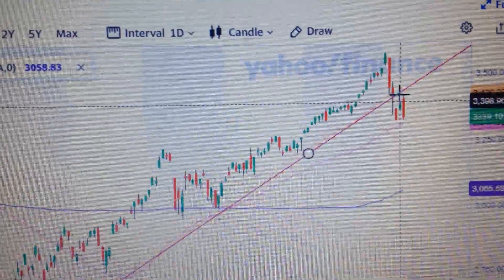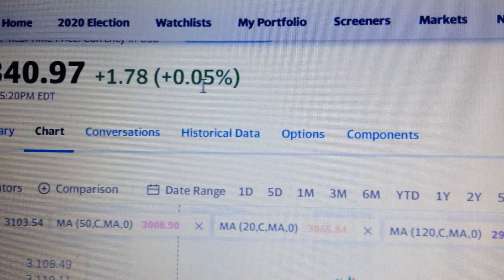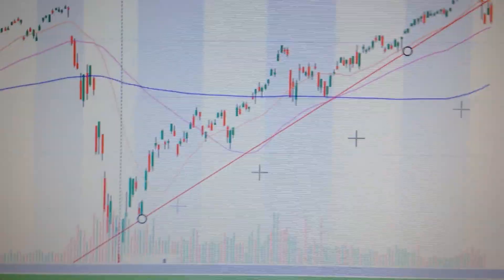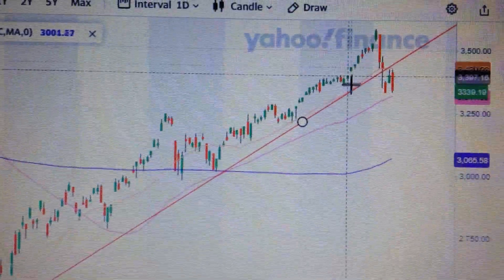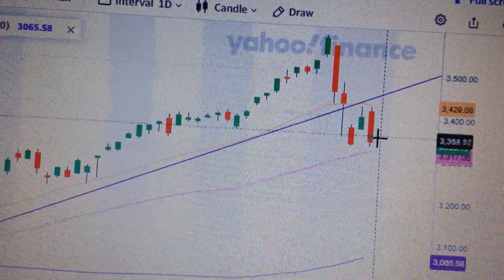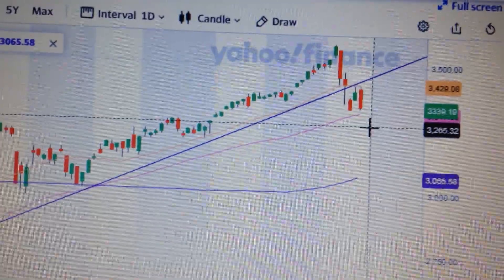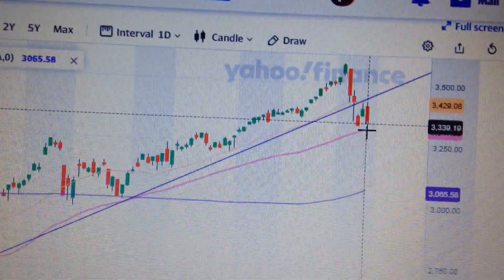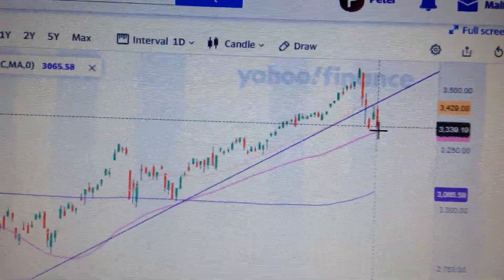US Stock Market SP500 Trend Analysis Financial Market 0912